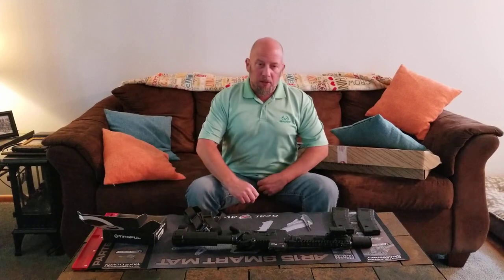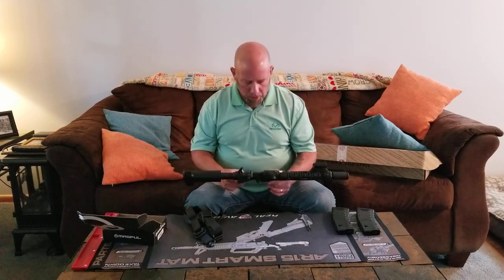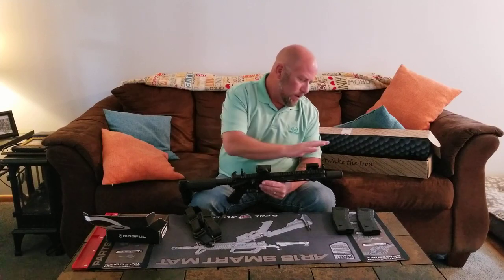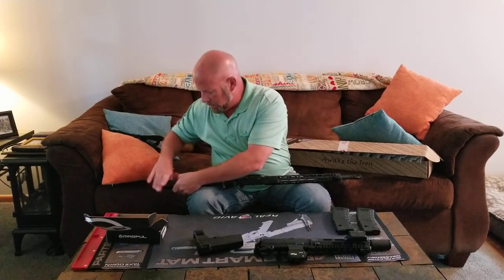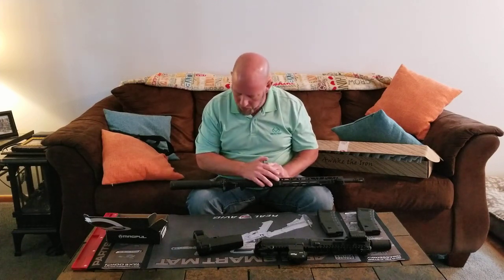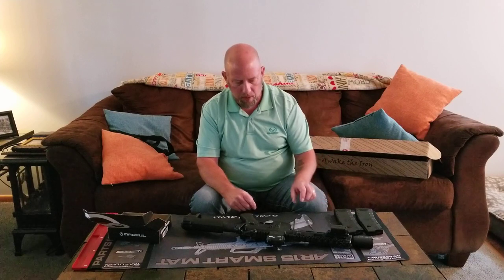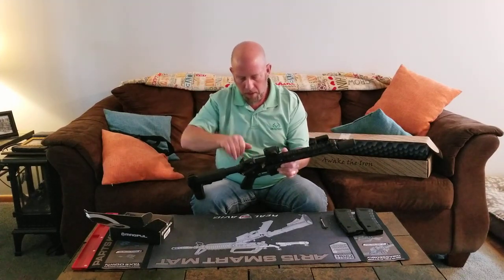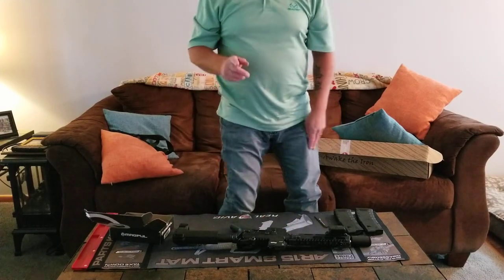Making your AR-15 pistol into a AR-15 rifle legally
Showing a easy way to convert your AR pistol into a rifle.